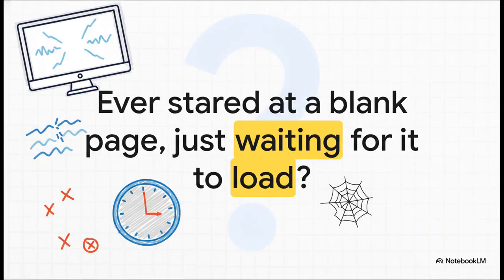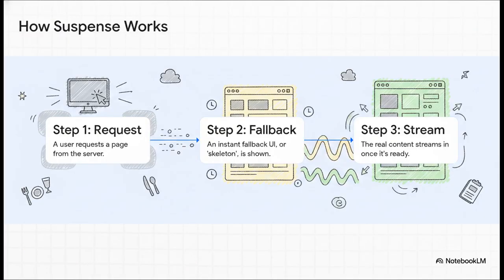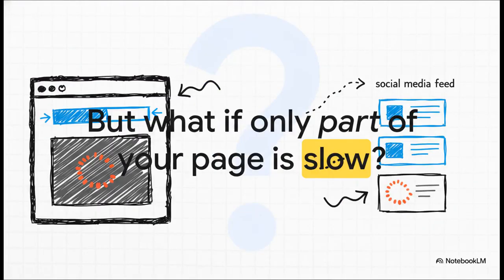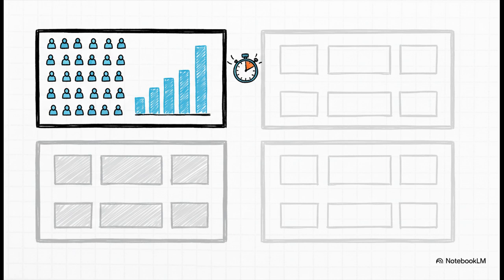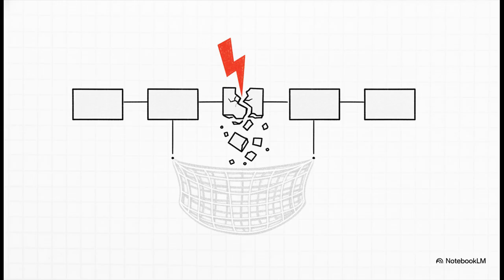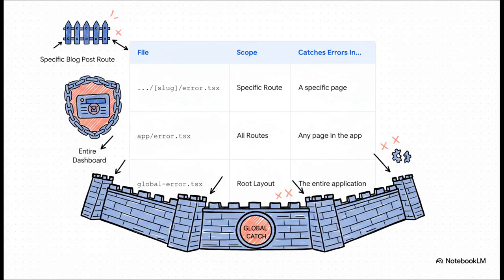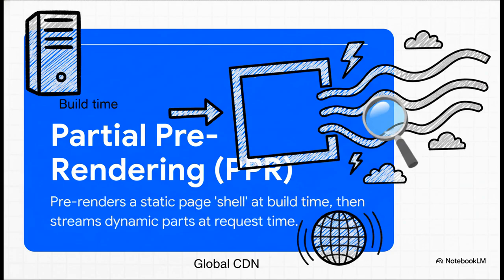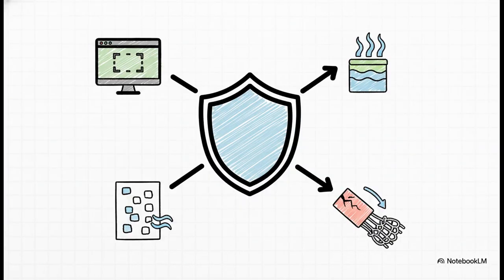Next.js 16 Tutorial | DAY 6 — Loading UI, Error Handling & Suspense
📖 Learning : loading.tsx (instant loading UI via Suspense), error.tsx (error boundary per route), not-found.tsx (custom 404), global-error.tsx. Streaming with React Suspense. How Next.js 16's Partial Pre-Rendering (PPR) uses Suspense boundaries.
🛠 Hands-On : Add loading.tsx skeletons to your blog pages. Create custom error.tsx and not-found.tsx pages. Wrap slow data fetches in Suspense with fallback UI. Simulate errors and loading states.
🧪 Mini-Project : "Resilient Dashboard Shell" — A dashboard with 3 cards: each wrapped in Suspense streaming independently. One card intentionally errors out → caught by error.tsx with a retry button.